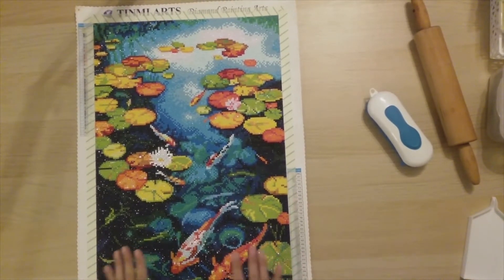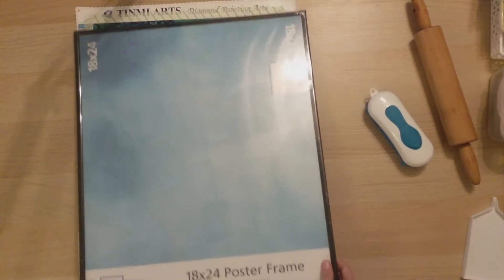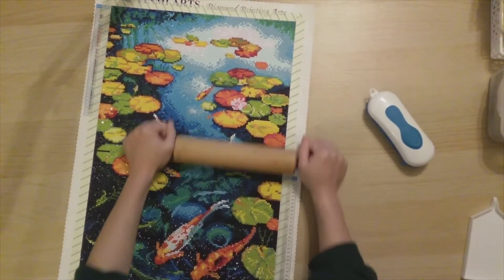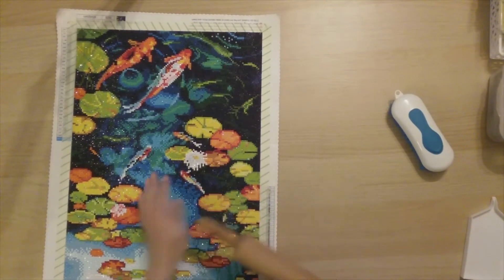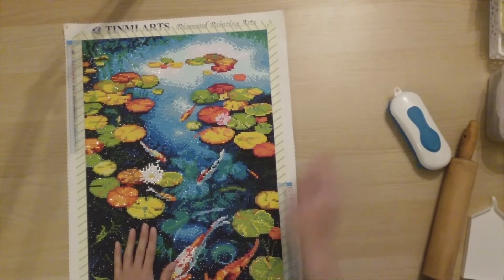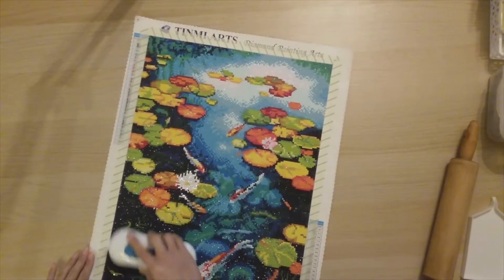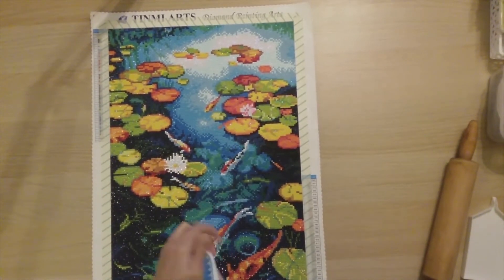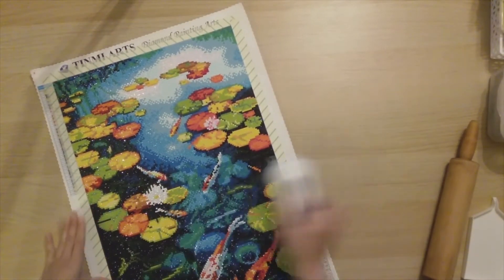Diamond Painting - Framing - Tinmi Arts | Trout and Pond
I am framing my finished Tinmi Arts Diamond Painting with an inexpensive poster frame from Walmart.

Diamond Painting (I got 45x62cm)
Walmart Frame
Construction Paper